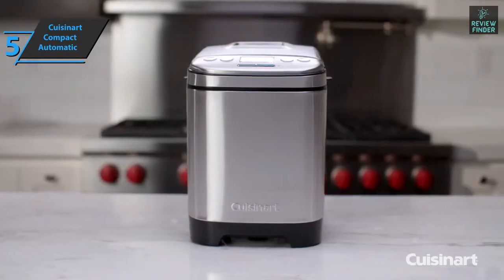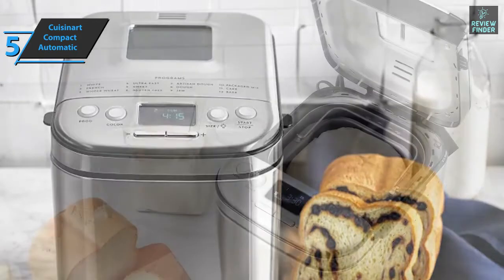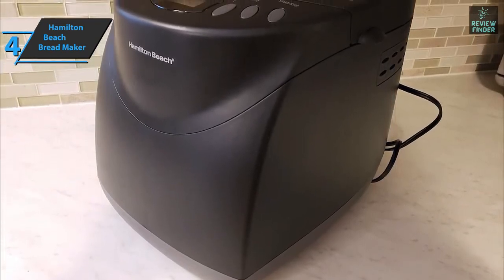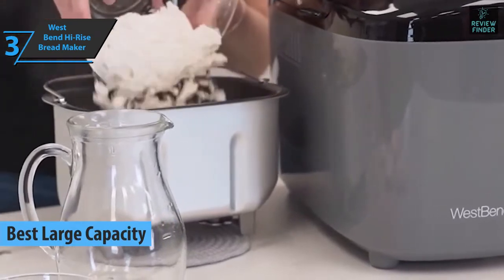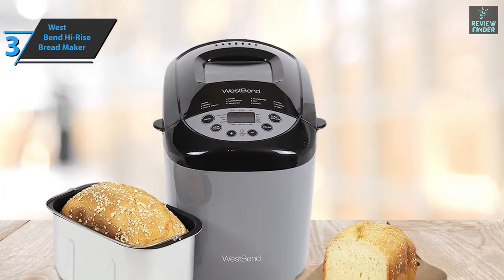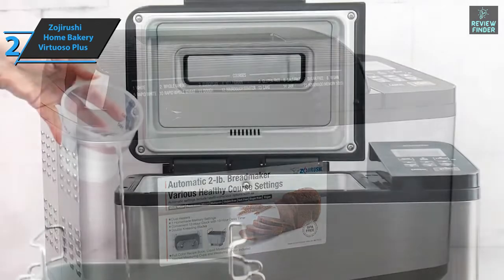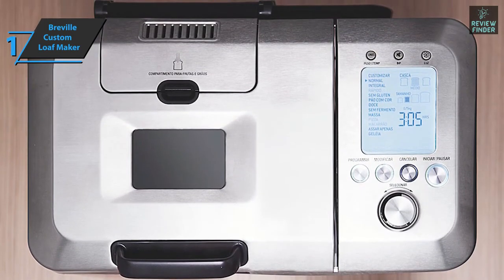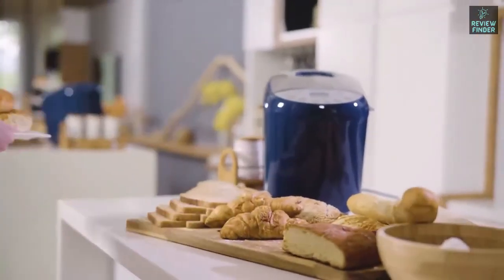Top 5 Best Bread Machines Buy in 2023 | Best Bread Makers Review 2023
✅ Links to the Best Bread Machines 2023 in this video:

⏺️ Cuisinart Compact Automatic Bread Maker -
⏺️ Hamilton Beach Bread Maker Machine -
⏺️ West Bend Hi-Rise Bread Maker -
⏺️ Zojirushi Home Bakery Virtuoso Plus Breadmaker -
⏺️ Breville Custom Loaf Maker -

►My Recommended Gadgets:

►Speaker I Recommend, links to Purchase given below:
⏺️US:

►Headphone I Recommend, links to Purchase are given below:
⏺️US:

Products Details...
► Cuisinart Bread Maker, Up To 2lb Loaf, New Compact Automatic. 12 preprogrammed menu options - fully automatic, easy to use. 3 crust shades - light, medium, or dark & bakes up to a 2-pound loaf.
► Hamilton Beach Bread Maker Machine, Digital, Programmable, 12 Settings + Gluten Free, Dishwasher Safe Pan + Kneading Paddle, 2 lb Capacity, Black (29882).
► West Bend Hi-Rise Bread Maker Programmable Horizontal Dual Blade with 12 Programs Including Gluten Free, 3-Pound, Gray.
► Zojirushi BB-PDC20BA Home Bakery Virtuoso Plus Breadmaker, 2 lb. loaf of bread, Stainless Steel/Black.
► Breville Custom Loaf Bread Maker, Brushed Stainless Steel, BBM800XL. Smart LCD screen with progress indicator displaying 13 automatic settings, 3 crust colors, and 4 loaf sizes.